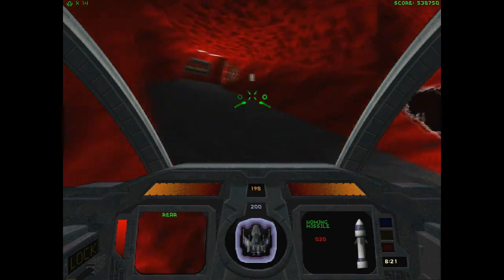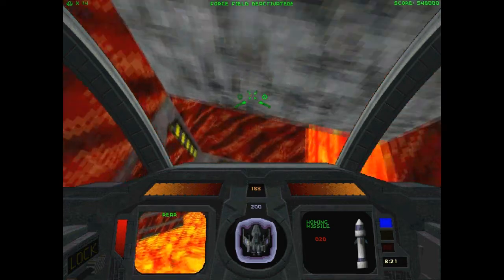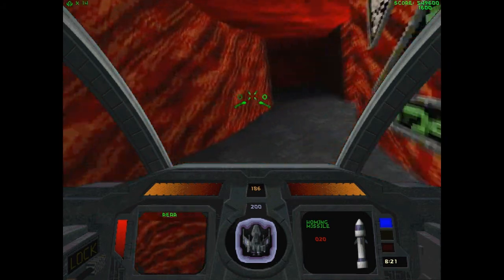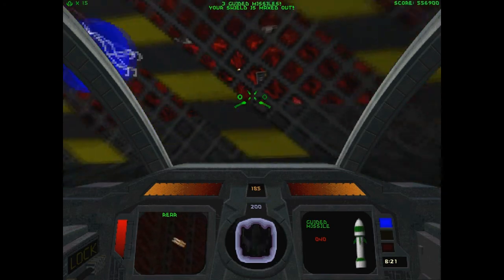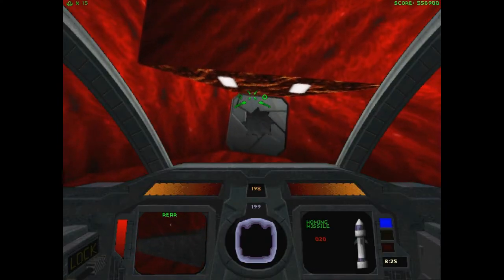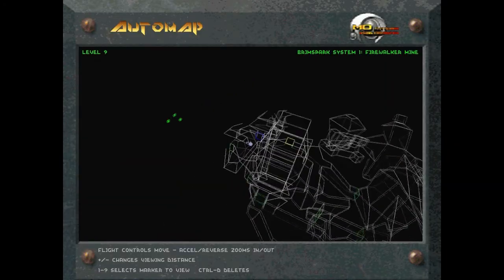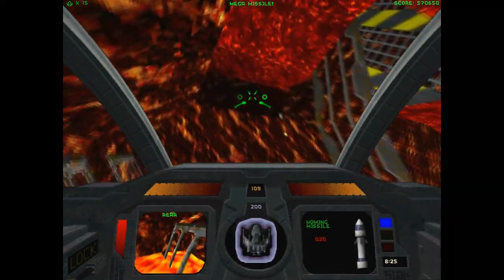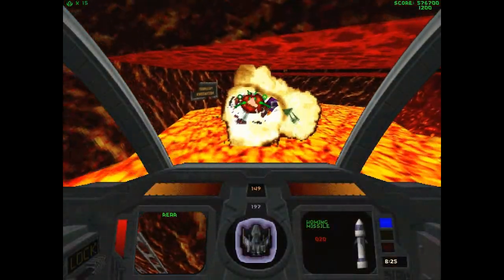Descent II Level 9 Part 1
Hello again!  We've finally moved on to Brimspark, the four levels I hate the most in Descent II.  On the plus side, there's four levels after this that I enjoy rather immensely, so that's good.  Anyway, Brimspark replaces the harmless water of the Quartzon levels with hazardous lava.  For the most part, you will find yourself hurting for shield energy but not really for weapon energy, which is a little odd...

I'd really like to apologize for not getting the TRN Racer and Hornet Bot introductions on video, the clip containing that got deleted accidentally.  I also apologize for tripping over my words so much, again, I was quite tired when I recorded this and really should have waited a day to do it.

The first level isn't... horrible I guess.  You'll notice I kinda bumble through the level at first because I was pretty tired when I recorded it, but on the bright side, I managed to get through it without getting wrecked too badly.  The switch I was fiddling with early on in the level actually unlocks after you destroy the reactor, but I wanted the Smart Mines.  There's not really a lot to say about the level because it's pretty straight-forward and I explained it pretty well, I thought, in the vid.  The thief does get me once but I make him pay for it.